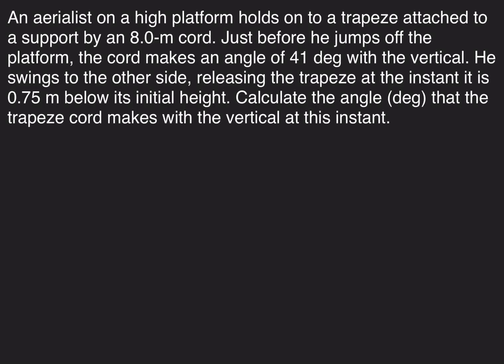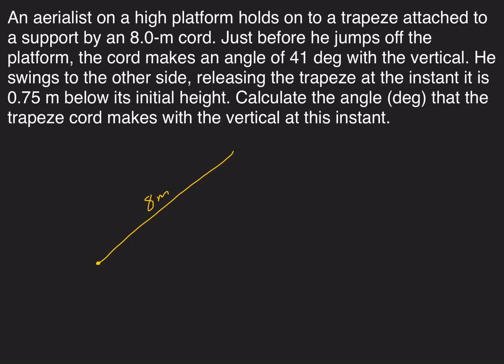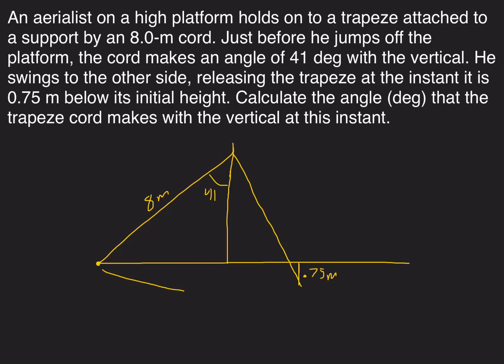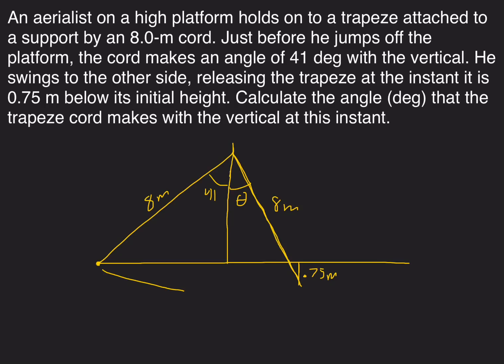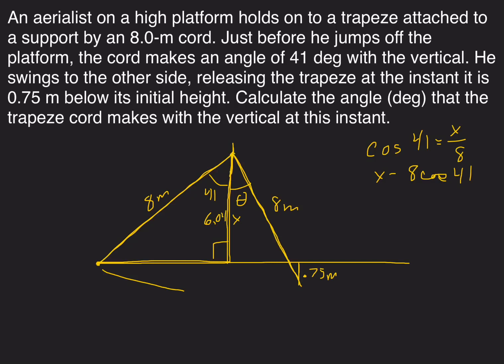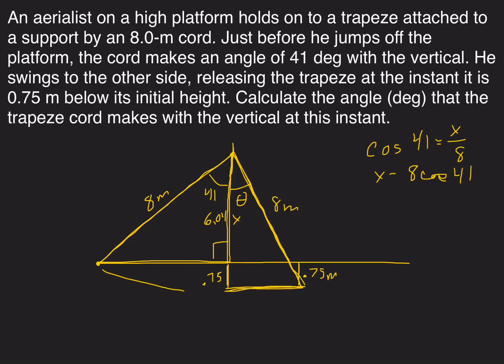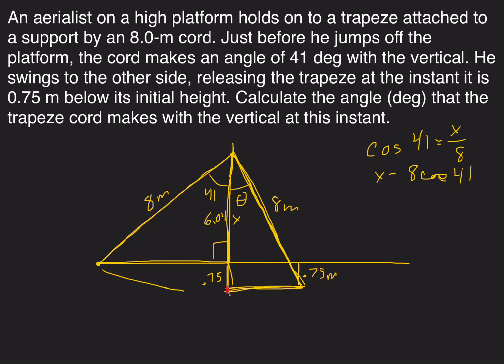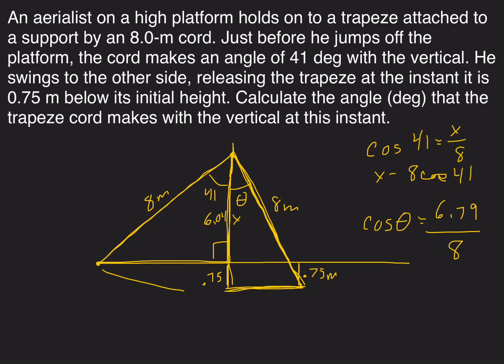The Infamous Aerialist Problem!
This video shows how to do the triangle trig aerialist problem.